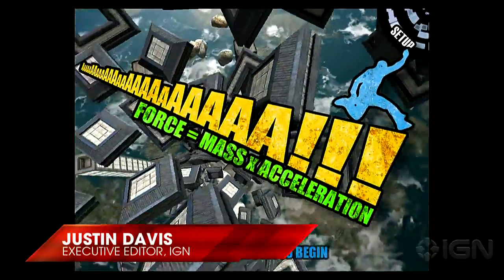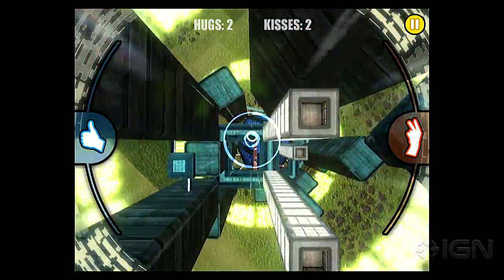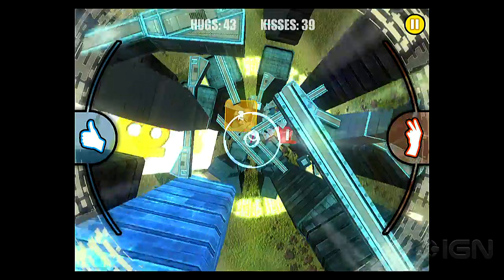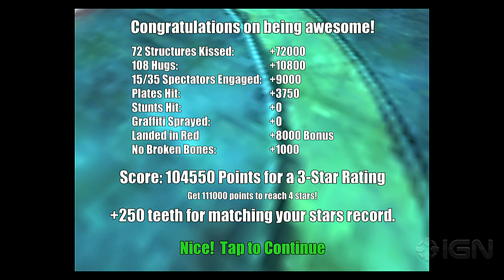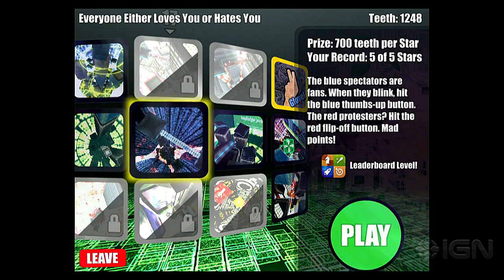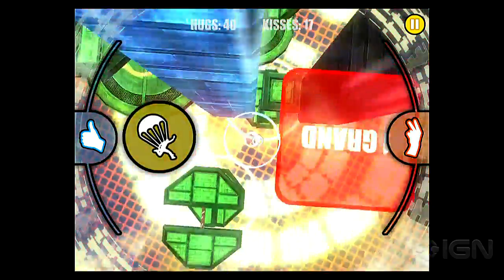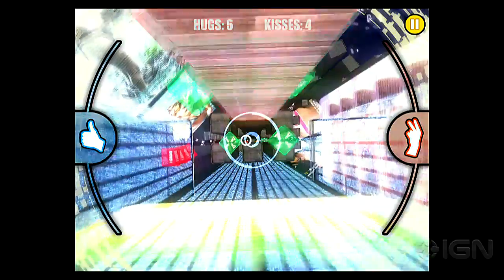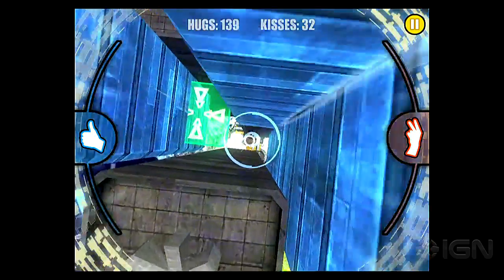iPhone Game Brief - AaaaaAAaaaAAAaaAAAAaAAAAA!!!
Don't worry, you are not reading this wrong, this is actually the real title of the game. The question is, how successfully did Dejobaan Games' first-person base jumper make the transition to iOS? Check out the preview and see what you think!